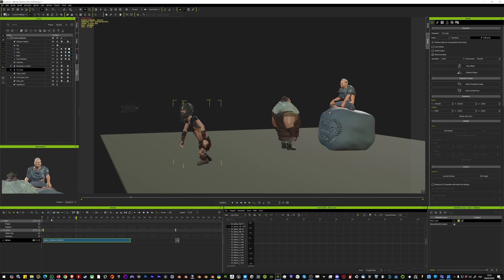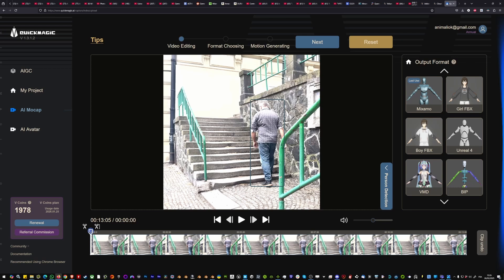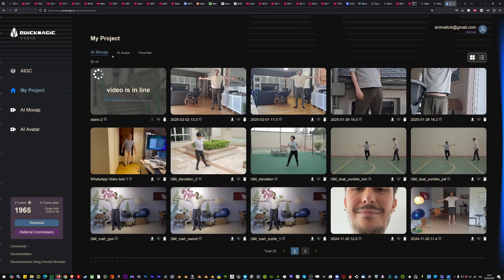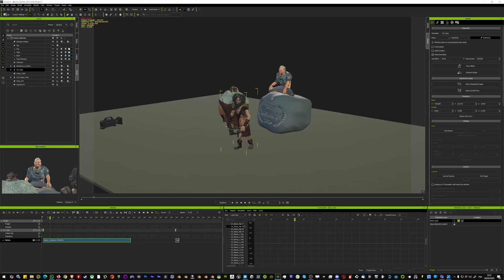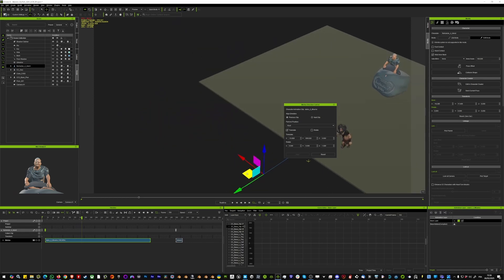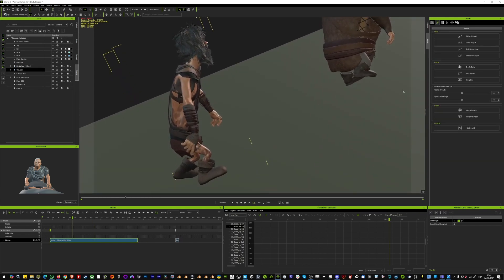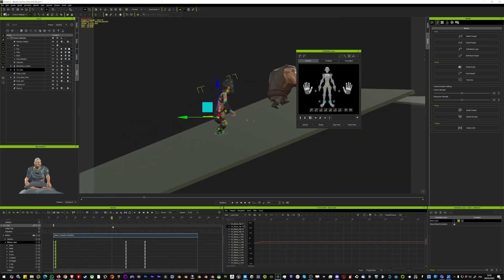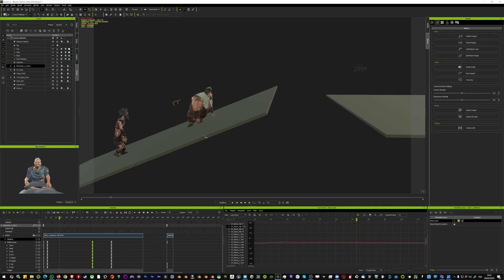QuickMagic & elevation tracking in iC8 tutorial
Here's a tutorial on how to quickly get mocap from vieo into iClone thanks to QuickMagic, the currently best Ai video to mocap solution (excluding overpriced MoveAi.) And how to create some elevation tracking, walking up stairs, as that's not yet suported by Ai motion capture in general.